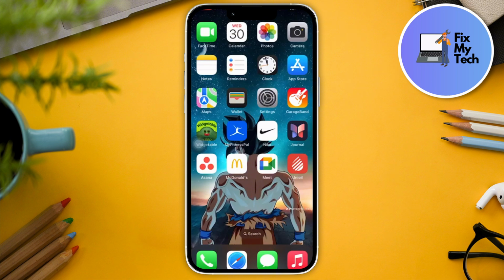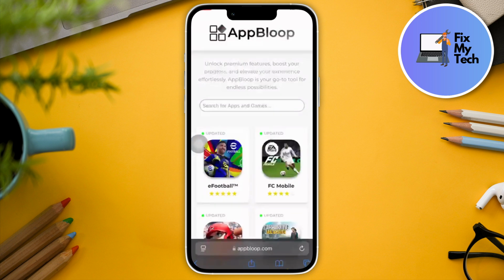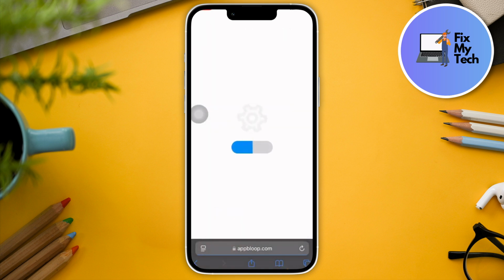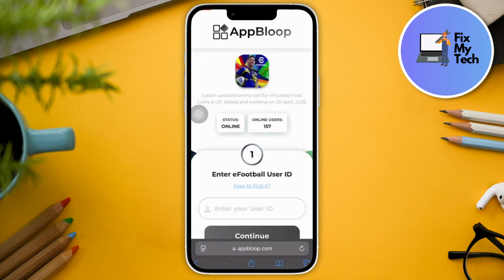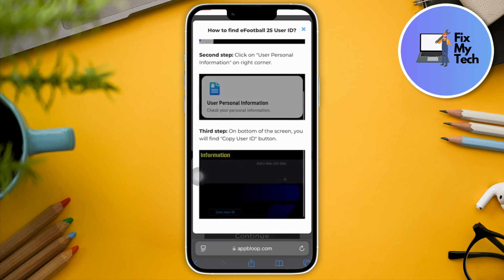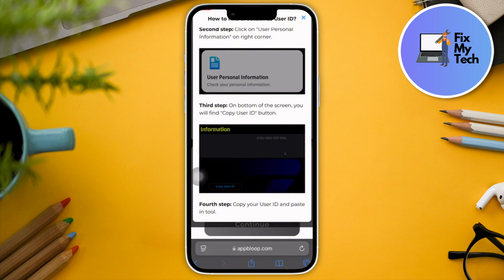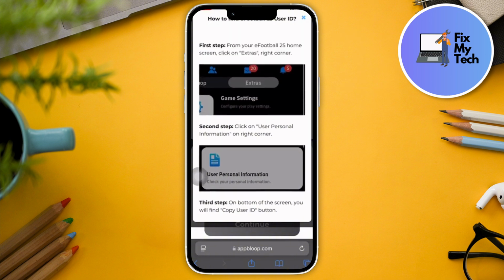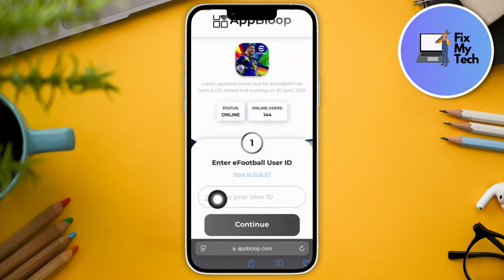How to Unlock Unlimited Free Coins and GP in eFootball 2025 [Android/iOS Mod Guide] 🏈🆓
Looking to get unlimited free coins and GP in eFootball 2025 on your Android or iOS device? In this guide, we’ll show you how to unlock extra resources to dominate the game—without spending any real money!

✅ In this video:

How to unlock unlimited coins and GP for free

Step-by-step guide for Android and iOS modding

Best tips for getting more resources without cheats

Safe and reliable methods to enhance your gameplay

⚡ Perfect for eFootball players who want to upgrade fast and play like a pro!